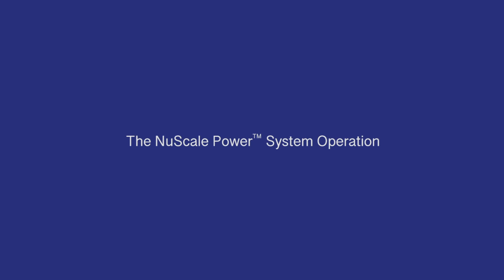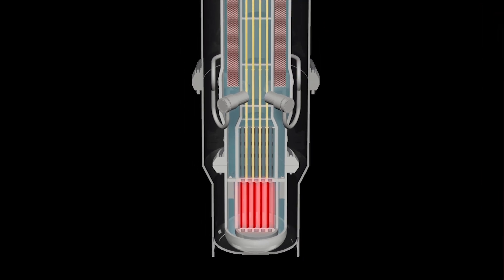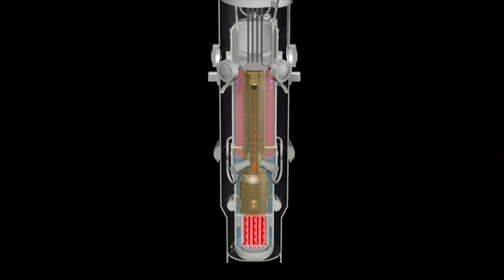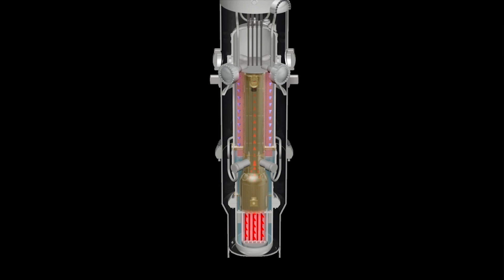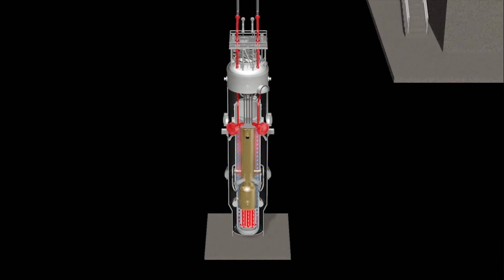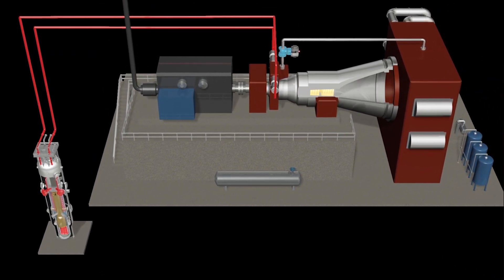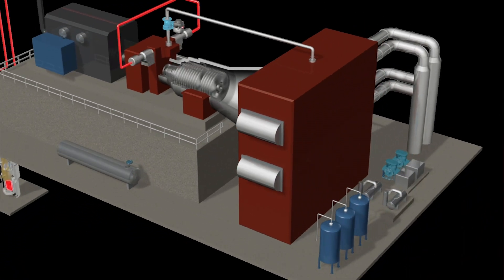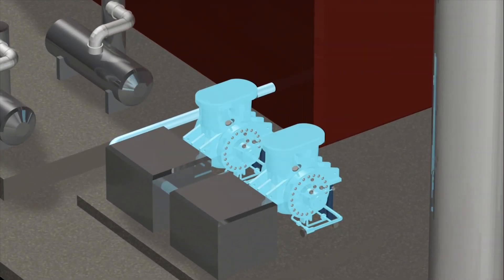Normal System Operation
NuScale Power is creating a new kind of nuclear power plant, one that is smarter, cleaner, safer and cost competitive. The innovative concept incorporates all of the components for steam generation and heat exchange into a single integrated unit called the NuScale Power Module™ (NPM). The reactor operates using the principles of buoyancy driven natural circulation; hence, no pumps are needed to circulate water through the reactor.